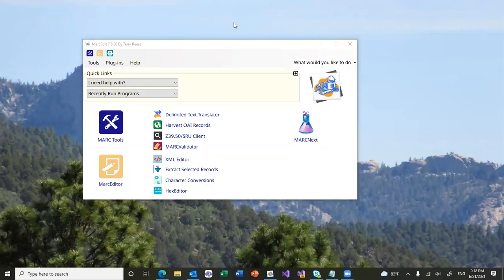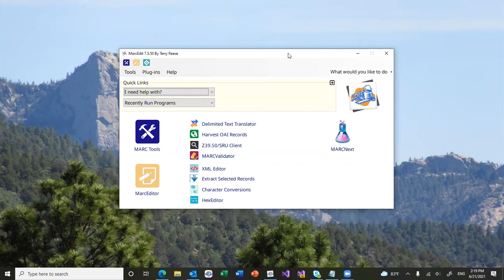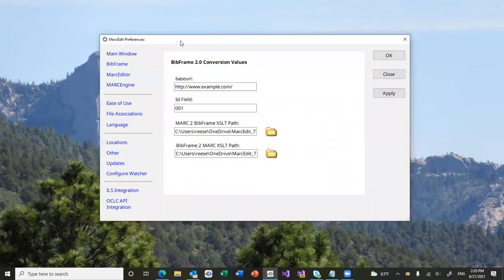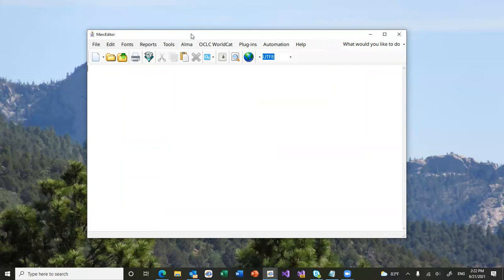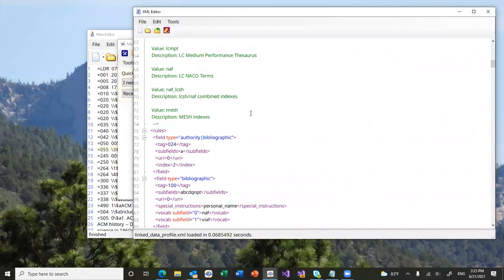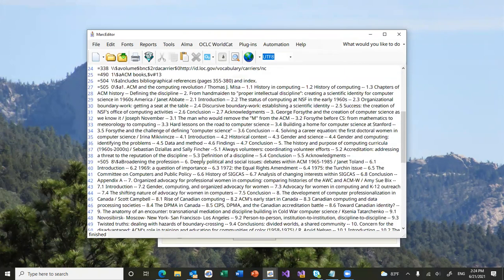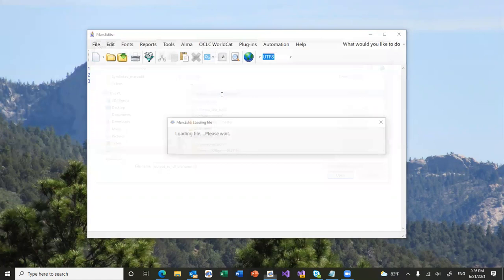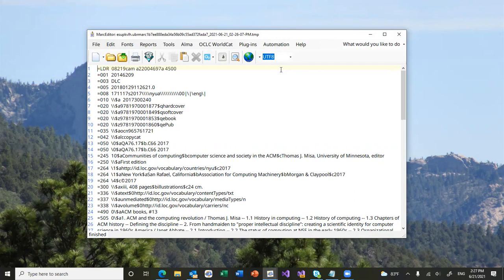MarcEdit 7.5.x/MarcEdit Mac 3.5.x: Initial Bibframe workflow in the MarcEditor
First look at a potential bibframe workflow in the marceditor.